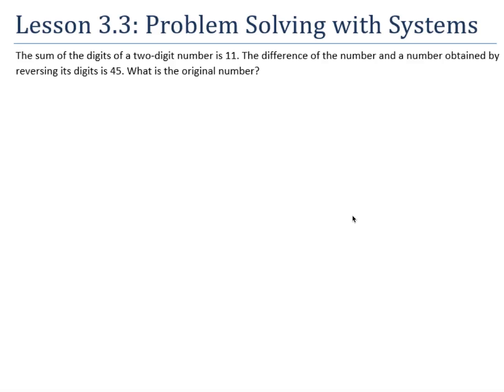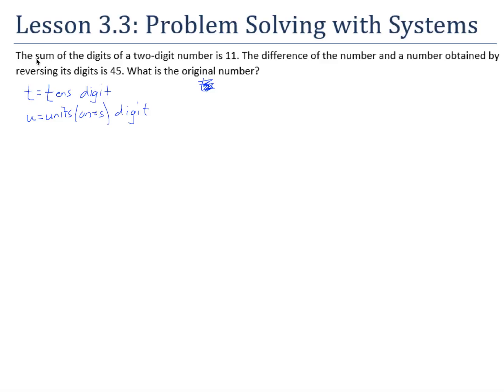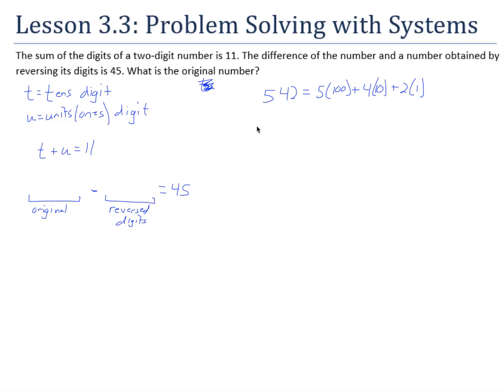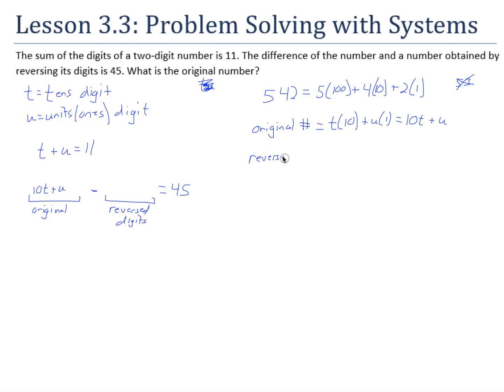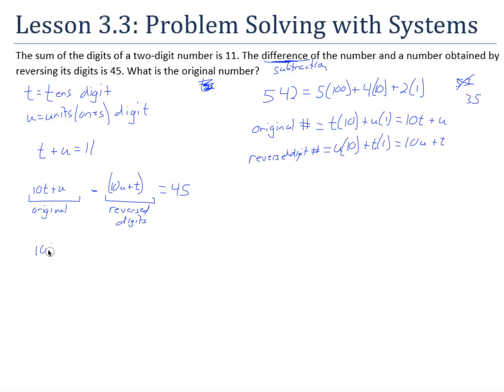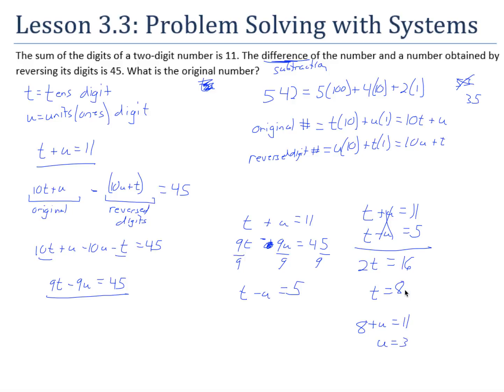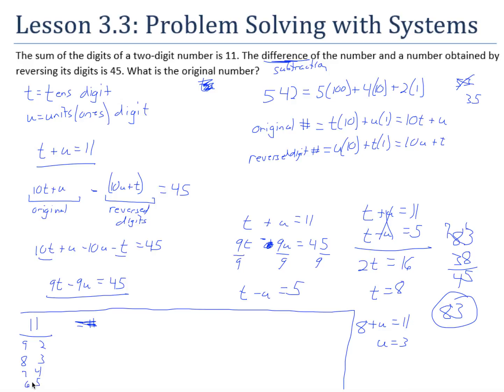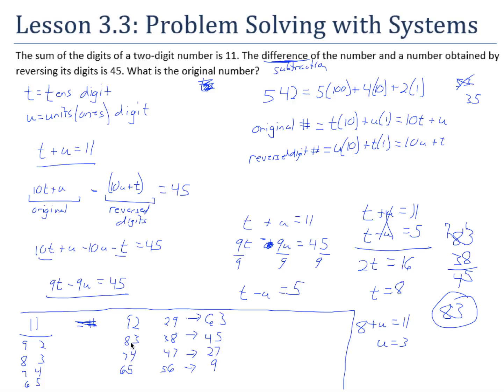Algebra 2 Lesson 3.3 Part 3 - Problem Solving with Systems reversing digits